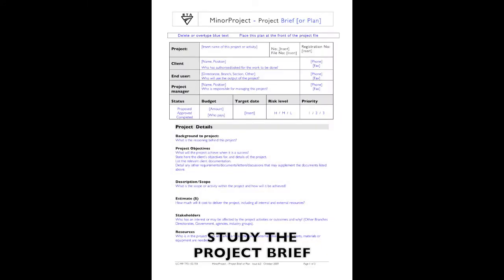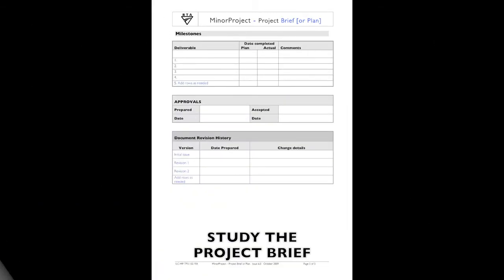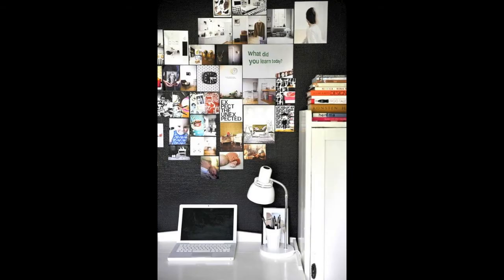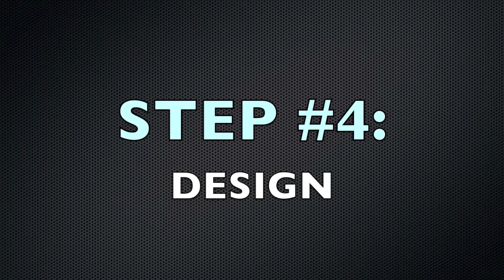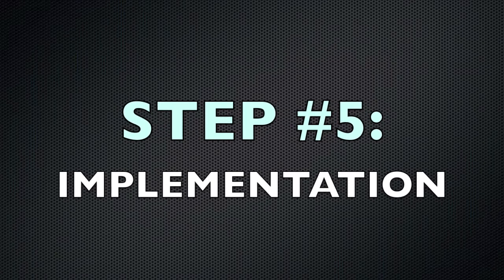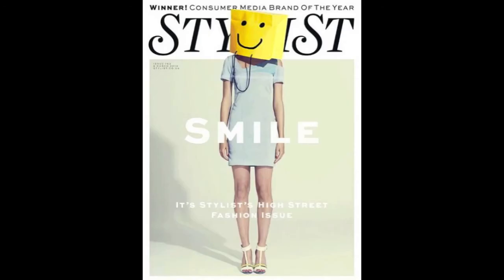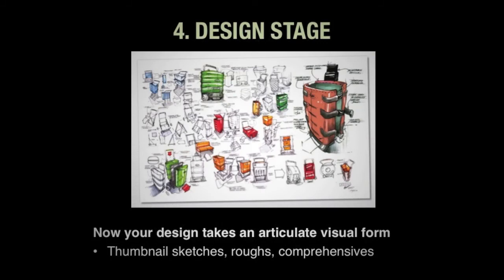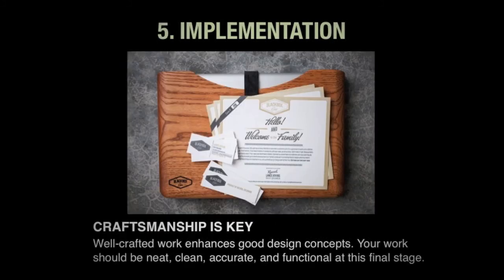5-Step Design Process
Graphic Design Lesson #2